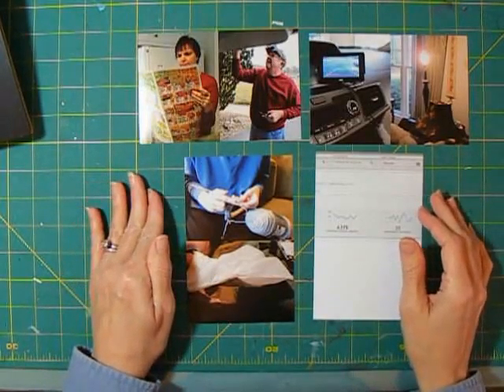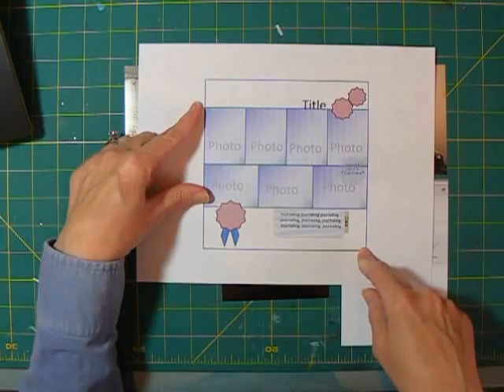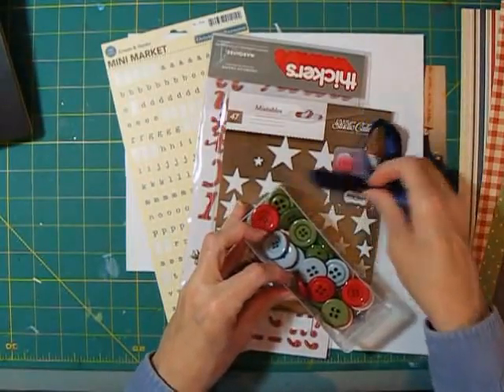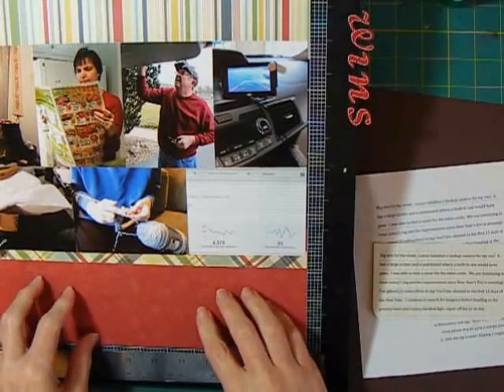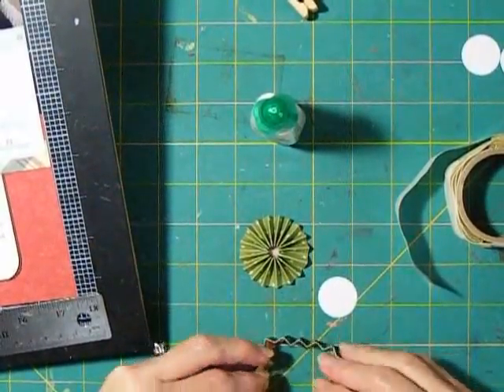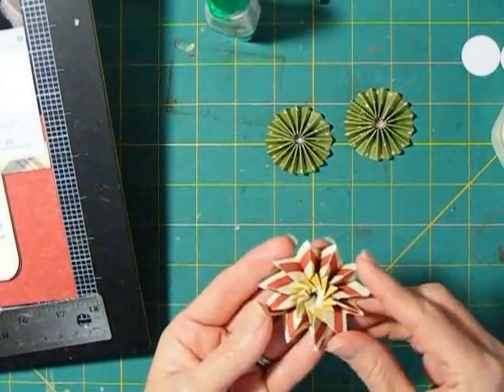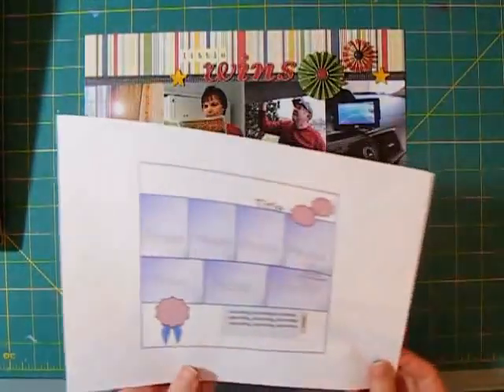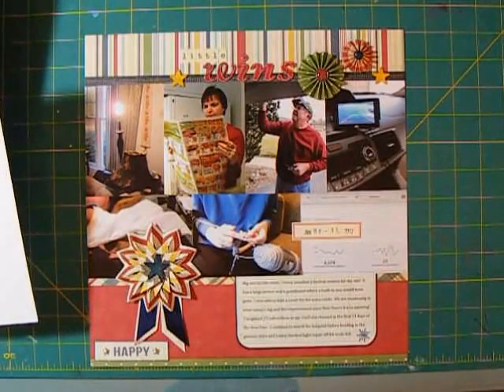Scrapbooking Project Life 365 Week 2 Creating a Photo Collage accented with Accordion Flowers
Sketch available on my blog Create a traditional scrapbook page using your Project Life or Project 365 photos.  The video also shows how to create the accordion flowers used on the scrapbook page.  One of the flowers is created with a chevron paper and has a pinwheel center.